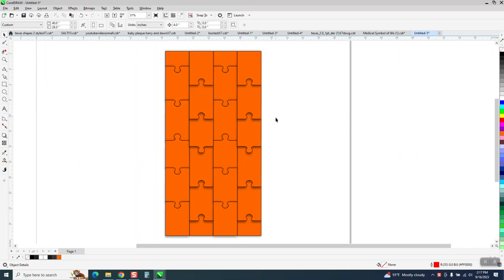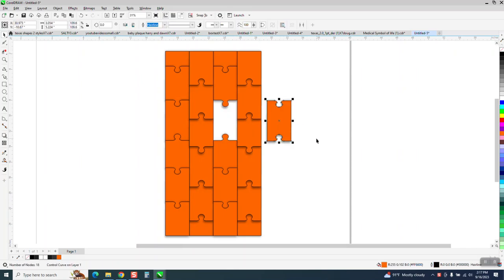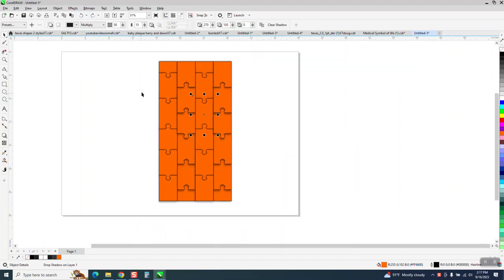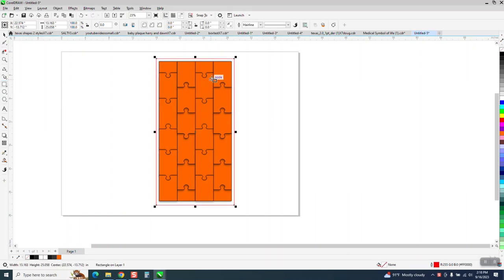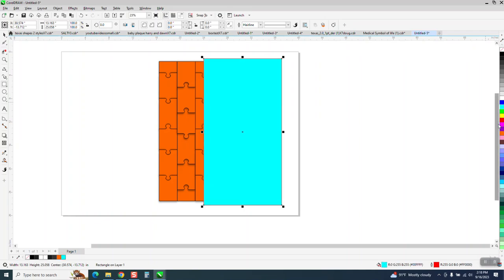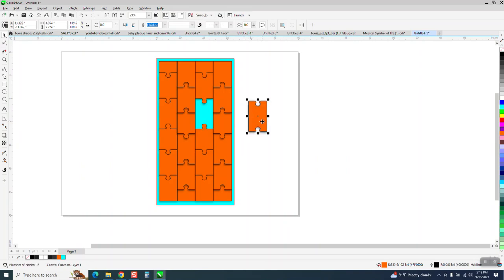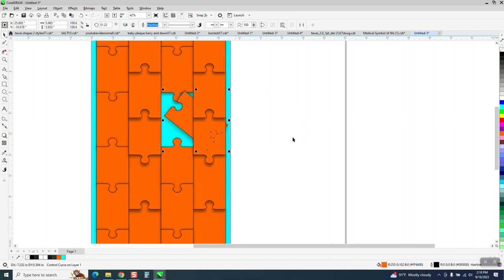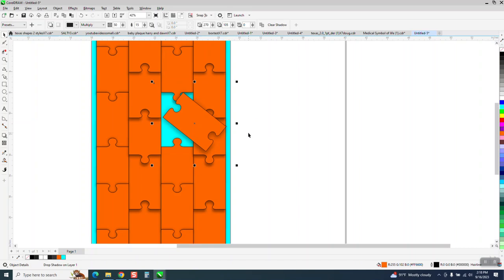CorelDraw Tips & Tricks Make a Puzzel look 3D Part 2